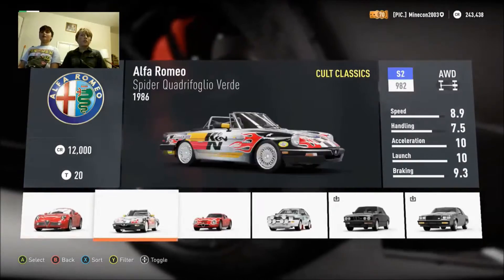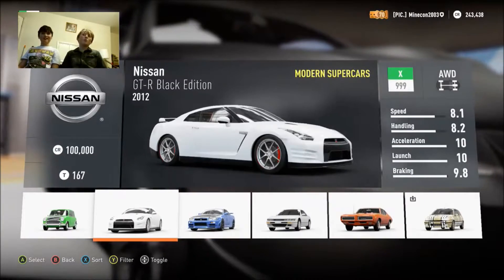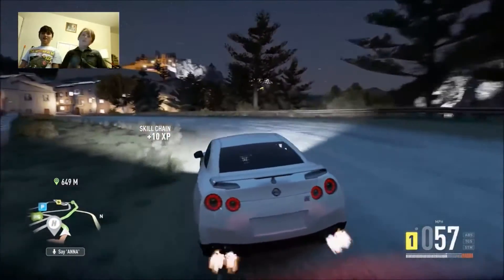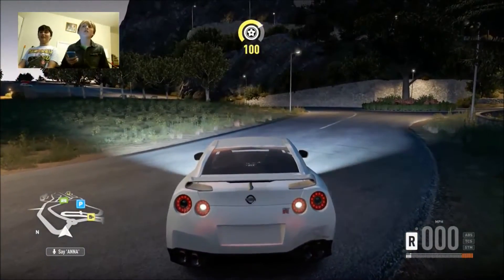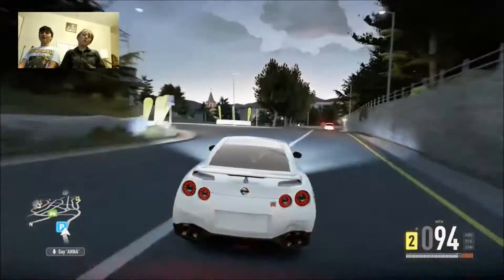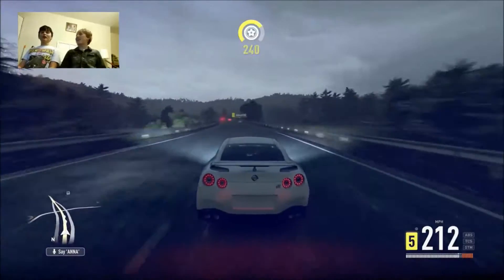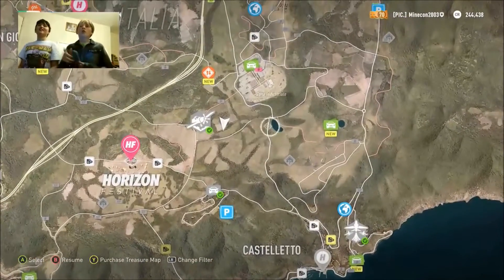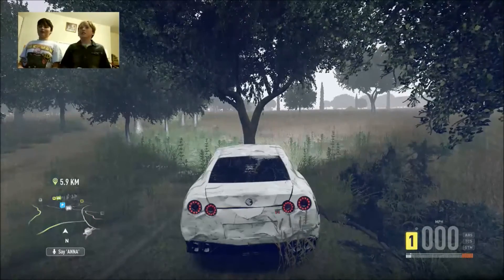Forza Horizon 2: Cross Map Challenge!!